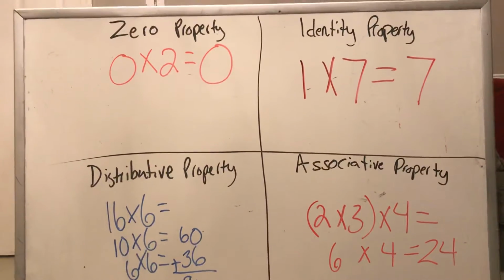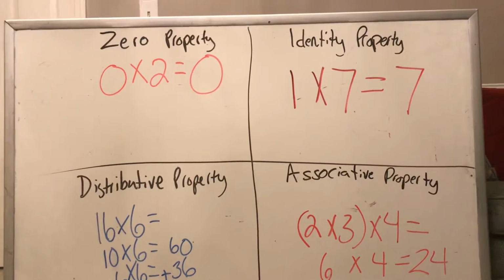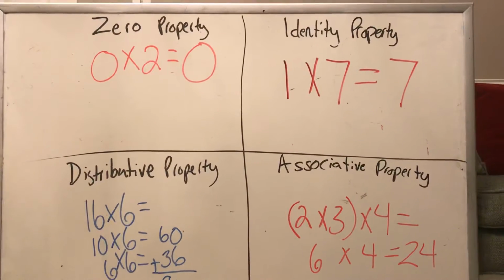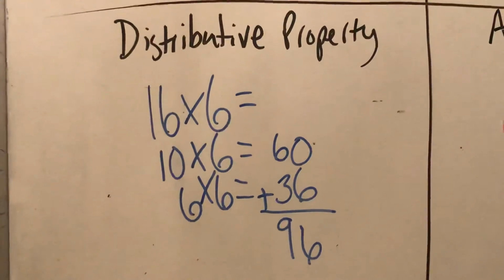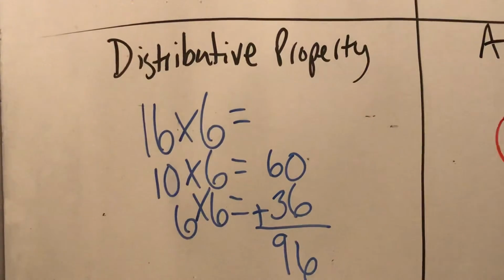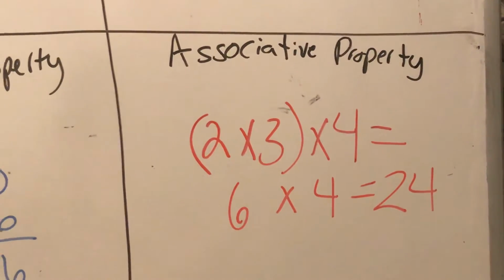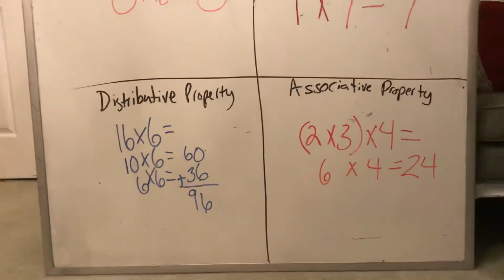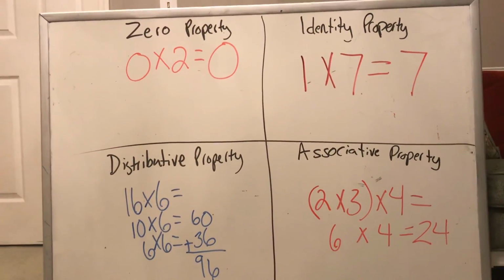Multiplication Properties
March 25th review